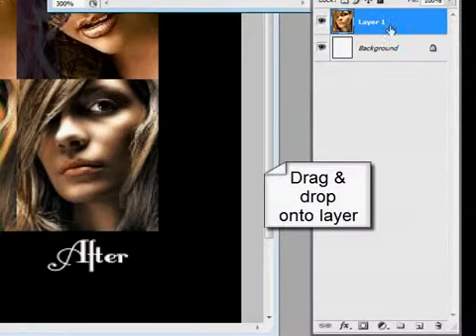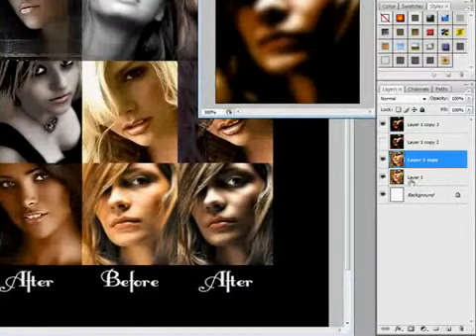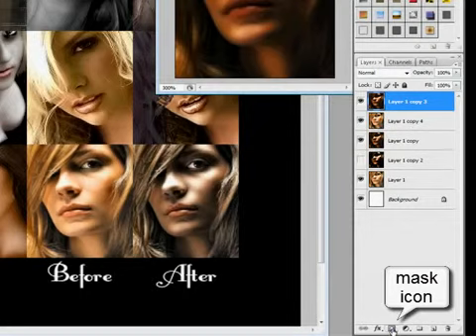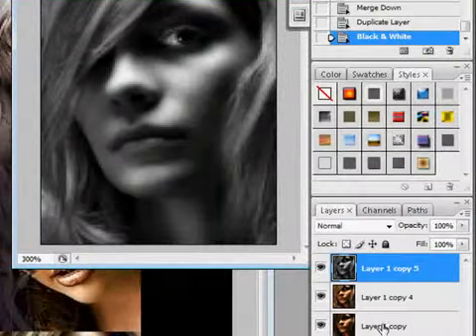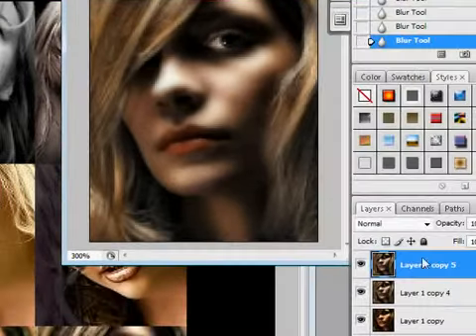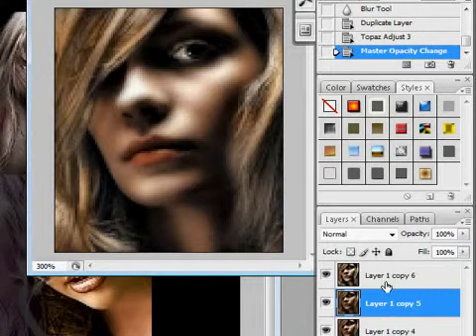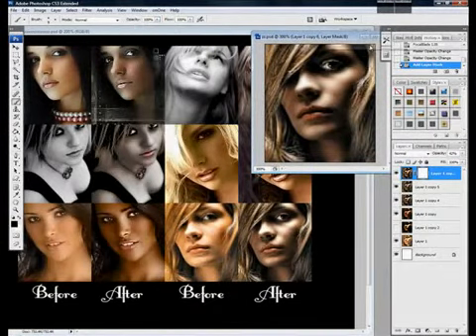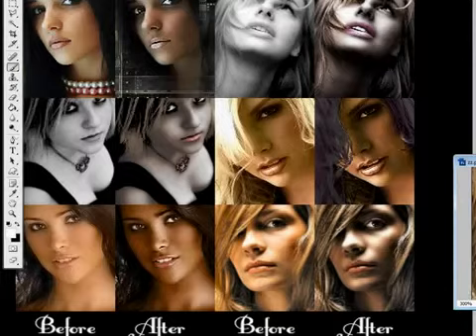photoshop tutorial dramatic look 480 x 360